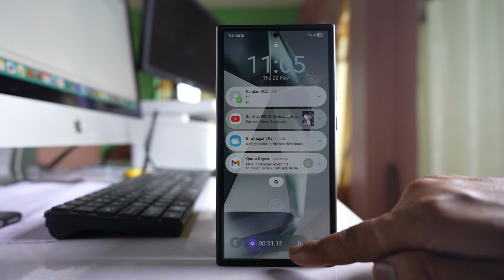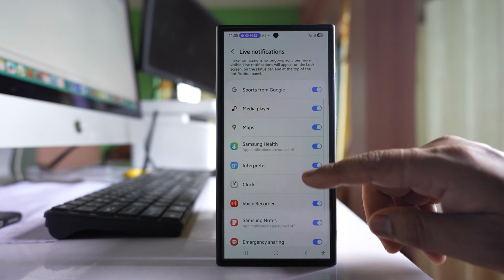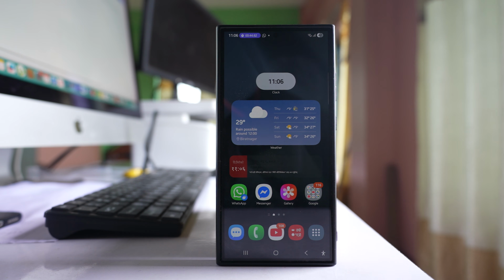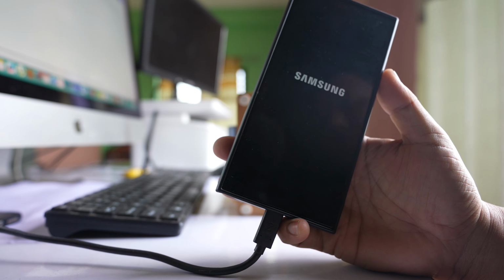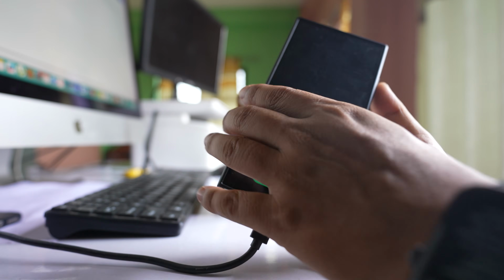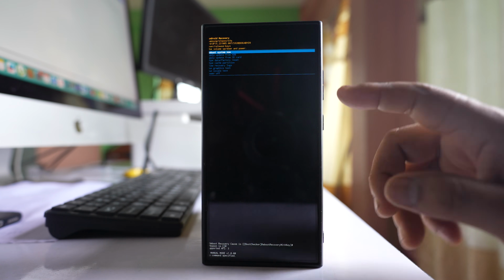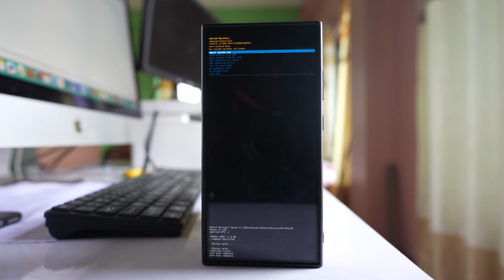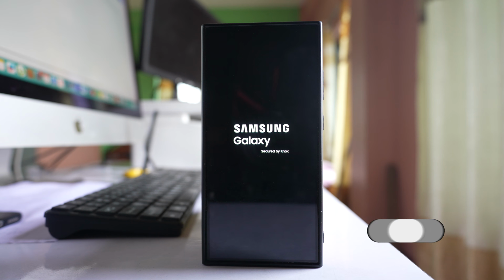Now bar not showing on lock screen Samsung after UI 7 update (Easy Fix 2025)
Having trouble with the Now Playing bar not showing on your Samsung lock screen? In this video, I’ll show you how to fix this common issue quickly. Works for Samsung Galaxy S21, S22, S23, and other One UI devices.
This video also answers some of the queries such as:
Samsung Now bar not showing
How to wipe cache partition on Samsung S24
How to get the Now bar on Samsung
How to add now bar to lock screen Samsung

If this Now bar does not appear on the lock screen of your Samsung Phone if you have updated your Samsung phone recently then let us see how to fix the issue. The first thing is go to Settings here. Go to this option Lock screen and AOD. Go to Now bar. Go to view more and make sure you have selected the options that are given here. If these options are selected and if they are used then only the Now bar will appear on the lock screen. Now if you have updated your phone recently and if it is not showing then in that case you have to wipe the cache partition of your Samsung phone. Now in newer models of Samsung phone like S24 or S25 you have to connect your Samsung phone to a computer using USB C cable and then power off your phone. So, I will connect my Samsung Phone to a computer using USB C cable and select Allow. After that I will power off my phone. Power off and I will Power Off my phone. So, once you have powered off your phone completely then you have to press and hold this side button and then volume up button and you have to leave those buttons only when your phone starts in Recovery mode. Wait for few seconds. So, once you see this charging status then press this side button and this volume up button and press your phone. So, continue to hold the phone and you will see your phone has started in Android Recovery Mode. Now once the phone has started in Recovery mode you will see some options here. You can press this volume down button in order to select the options below and volume up button in order to select the options on the top. Let me press volume down button and I will select an option here Wipe cache partition. Now in order to activate this option I will press this side button. Then I will press volume down button to select Yes and then press this side button. So, the cache partition from my phone is wiped out. Now data will be deleted and once the cache partition is wiped out Reboot System Now is automatically selected. I will press this side button and the phone will Reboot. Now once the phone has restarted check if the Now bar will show on the lock screen this time or not.